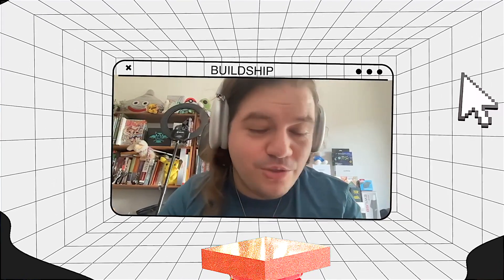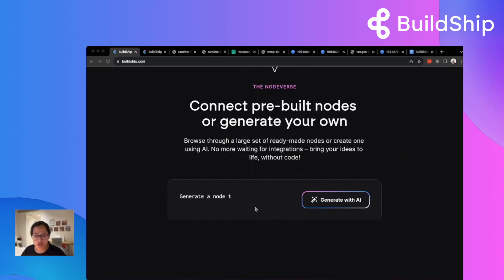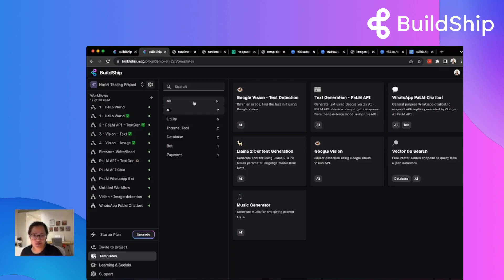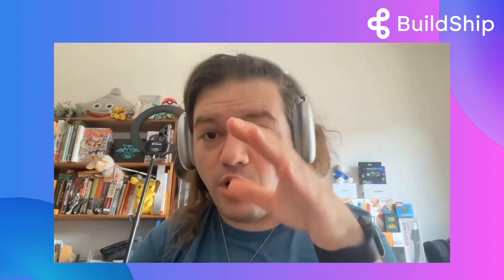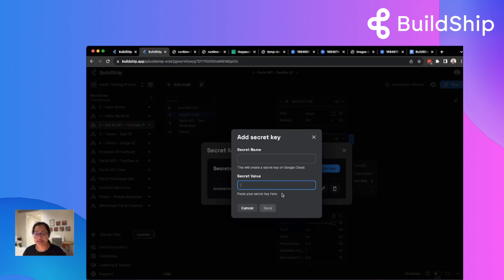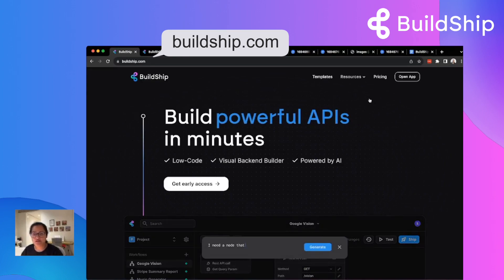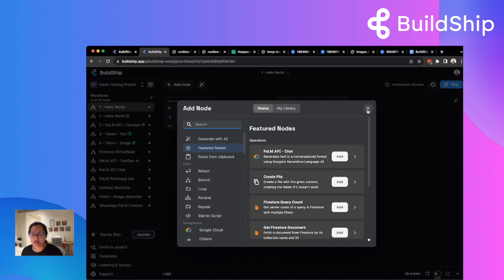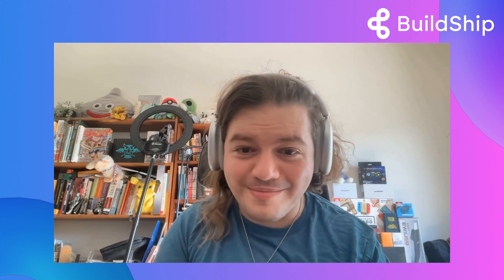BuildShip - Office Hours #1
BuildShip - A low-code visual backend builder, powered by AI

00:00 BuildShip Office Hours - 1
02:16 Product Tour / Walkthrough
03:21 Editing a node generated with AI
08:16 - How to test a workflow node?
10:04 - How are private keys stored?
11:24 - Editing a node generated with AI
13:27 - BuildShip Pricing
14:39 - Roadmap, What's next?